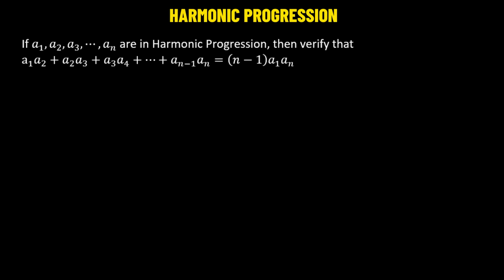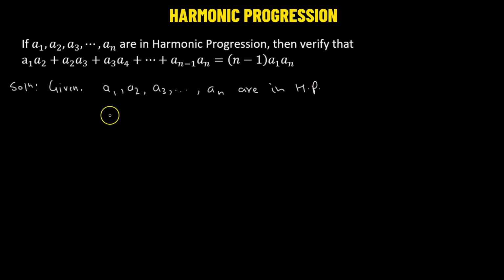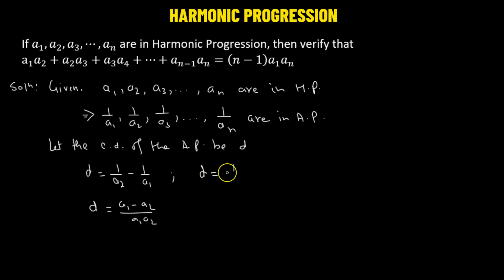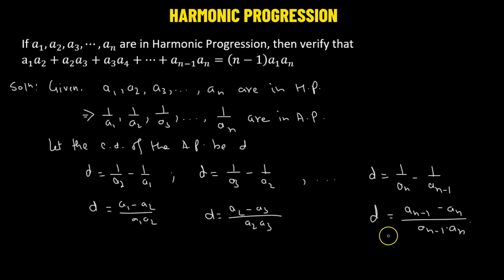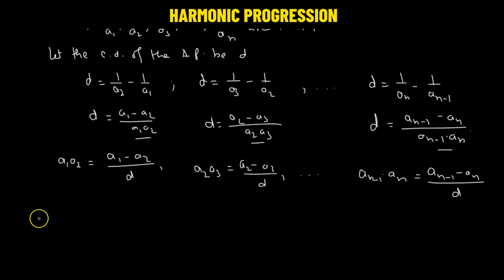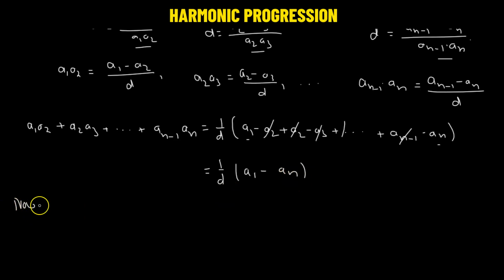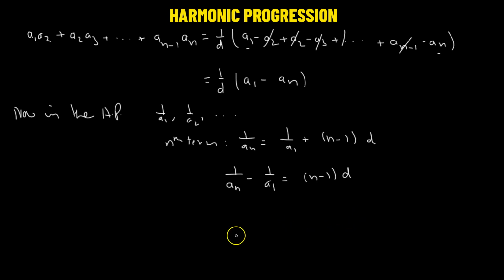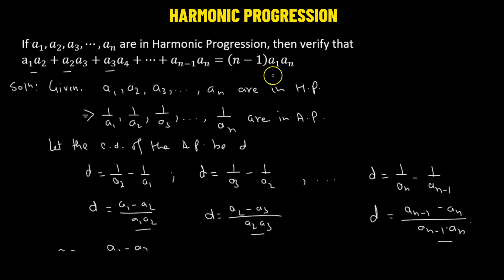1.21 | Harmonic Progression | Introduction to Harmonic Progression